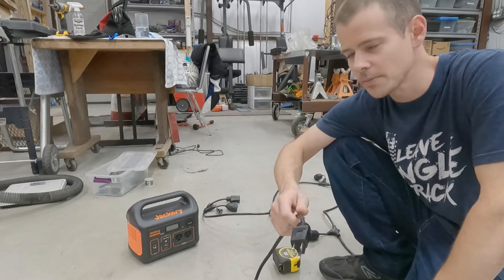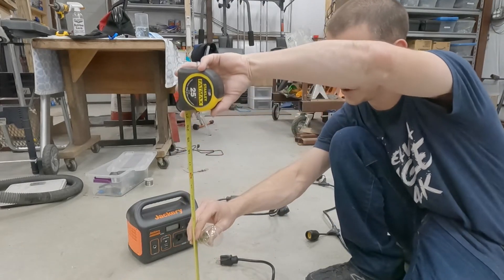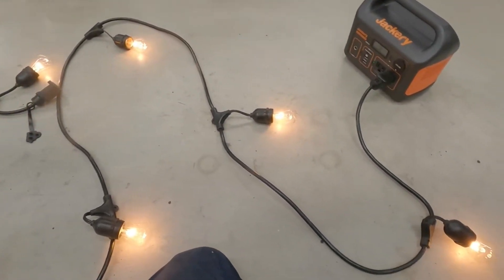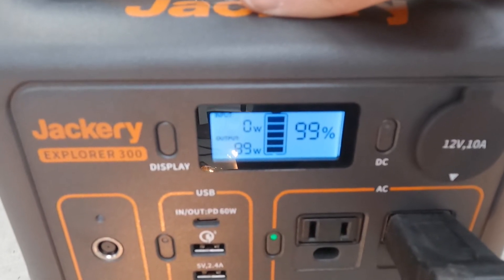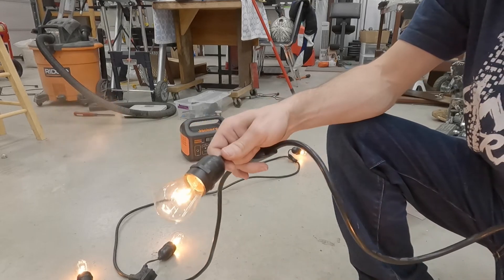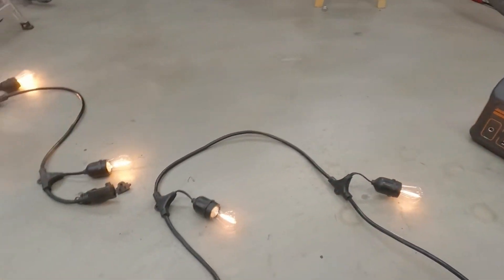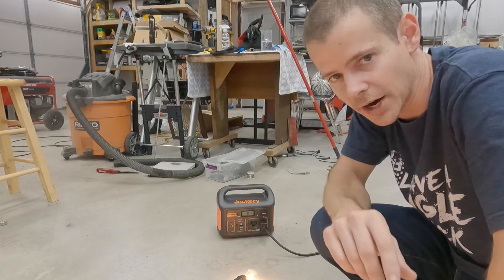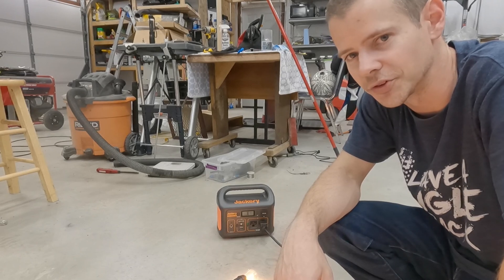Harbor Freight String Light LED Upgrade Wattage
Upgrade the cheap (crappy) ultra-thin glass incandescent rope lights to cheap (less crappy) ultra-thin plastic LED lights.

According to the Jackery 300, one string of lights with 12 incandescent bulbs consumed roughly 90 watts of power, while the upgraded LED bulbs consumed only 12 watts. On a Jackery 300 at 85% efficiency, you would get 20 hours and 45 minutes of runtime from a single charge using LEDs compared to just 2 hours and 46 minutes of runtime with the crappy incandescent bulbs.

LED bulbs